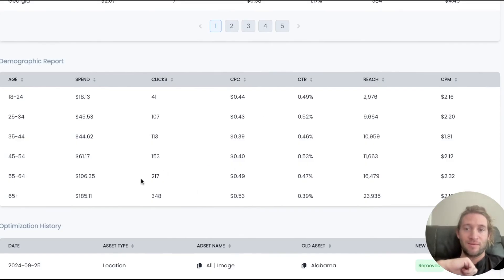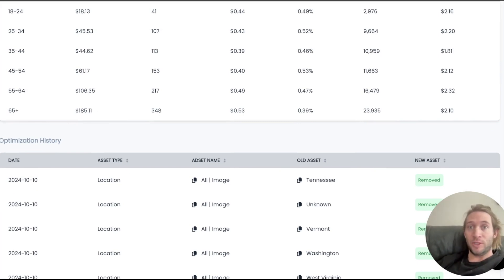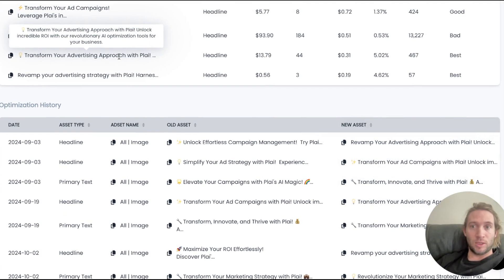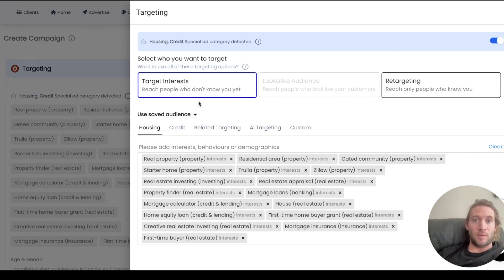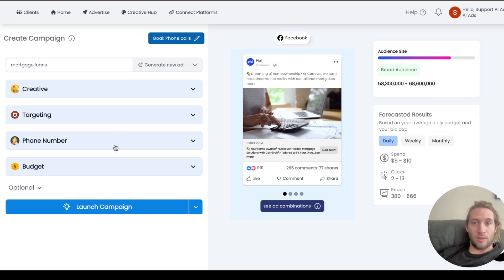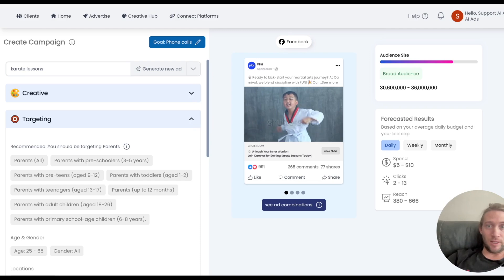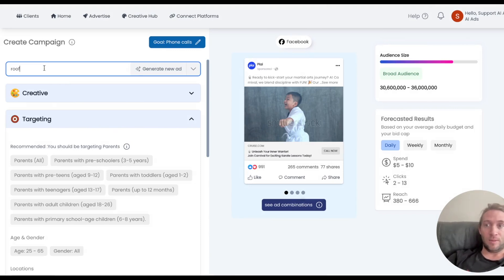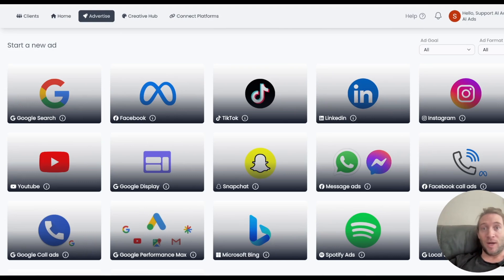[New Features] AI-Driven Ad Creation and Management with Plai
Unlock the power of AI with Plai and take your digital advertising to the next level! In this detailed walkthrough, we unveil the latest features of Plai that revolutionize how you create and manage your Facebook and Google Ads. Discover how our AI-driven tools can optimize your ad spend, enhance targeting precision, and improve overall ad performance.

00:00 Optimize for me on Audience and Creative
02:02 Special Ad Category Automatic Detection
03:07 New UI
03:37 Audience and Location Exclusions for Facebook Ads
03:56 AI Concept Targeting

Let us know what else you would like to see!